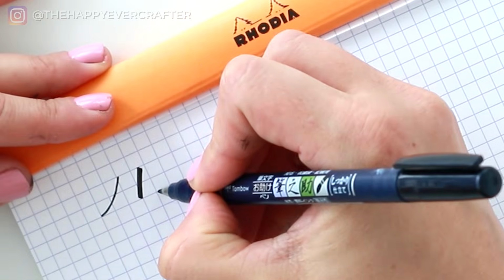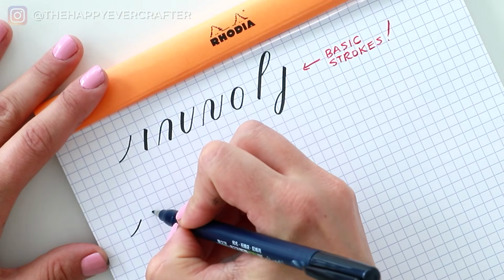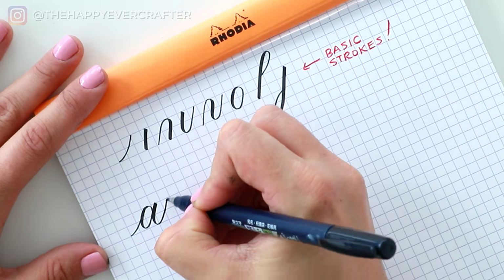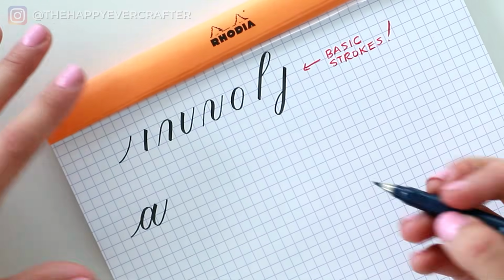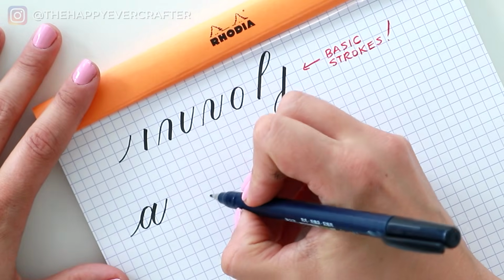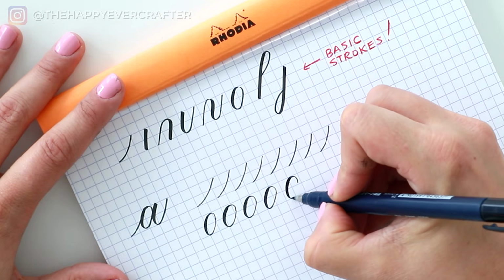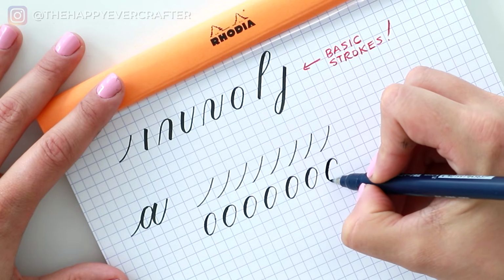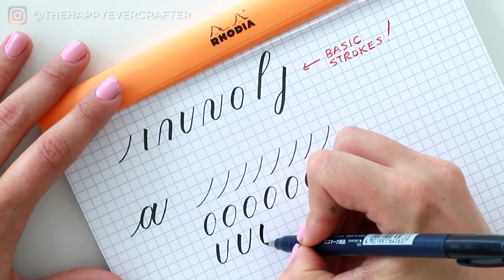Calligraphy Alphabet BREAKDOWN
If you saw my previous video and were wondering how to make beautiful letters like that, then I have you covered! In this video I'm breaking down select letters from the alphabet into their component strokes, and you can see step-by-step how a letter turns from little squiggles into beautiful calligraphy.

Teaching calligraphy is my thing! If think you're ready to jump in, my FREE course is the perfect starting point